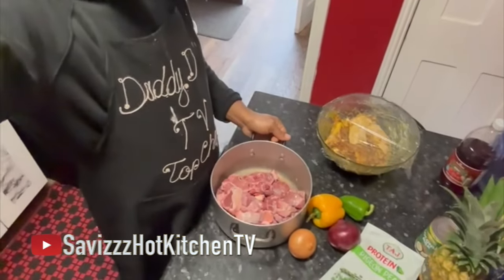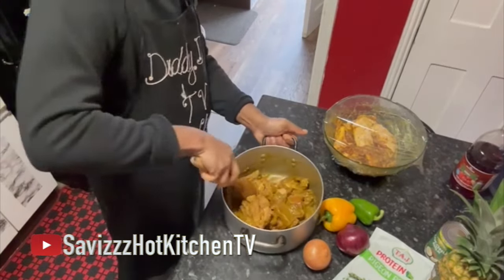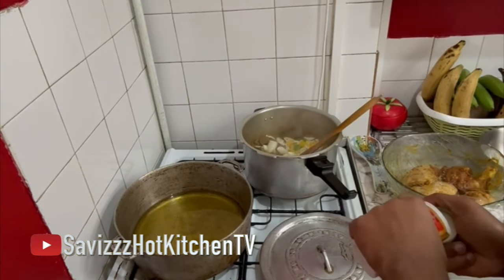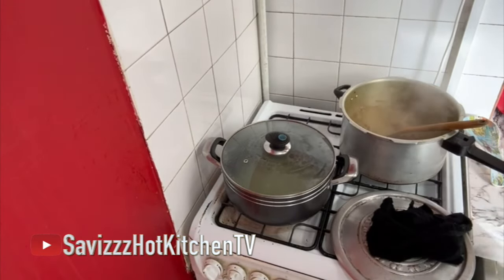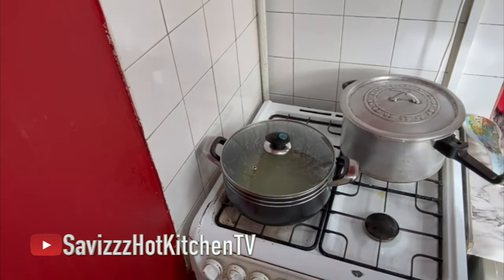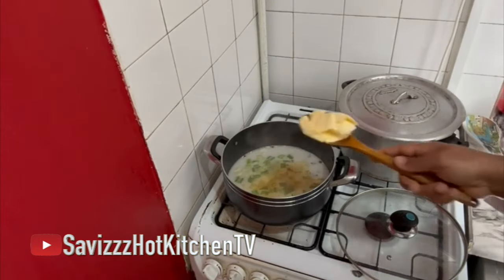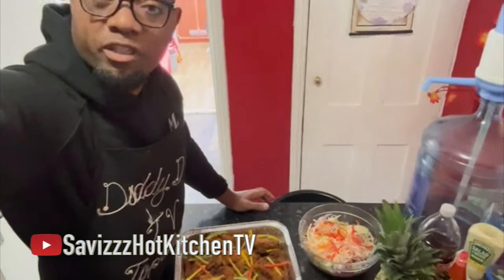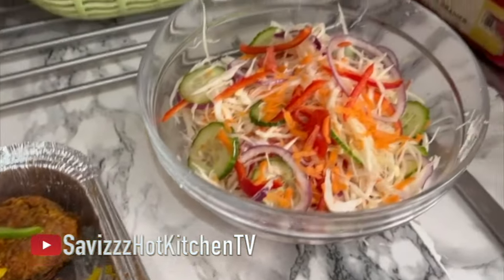How to cook Rice and Green Gungu Peas with Curry Goat and Fried Chicken!!! (Jamaican style)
This video is about sensational  Rice and Green Gungu peas with mouth watering  Curry Goat and savouring Fried Fhicken!!!